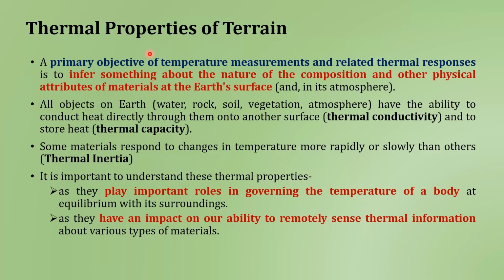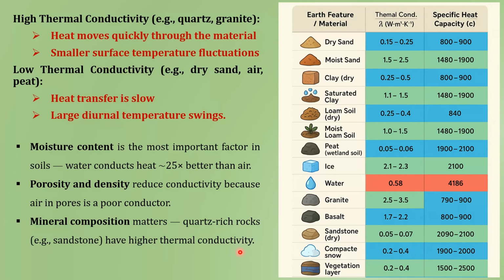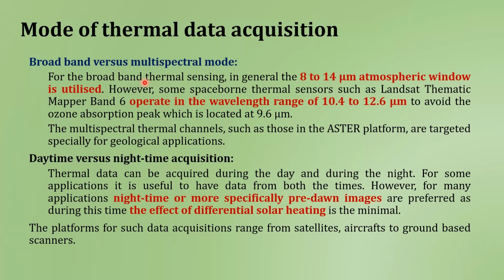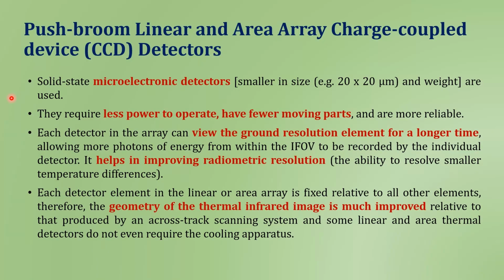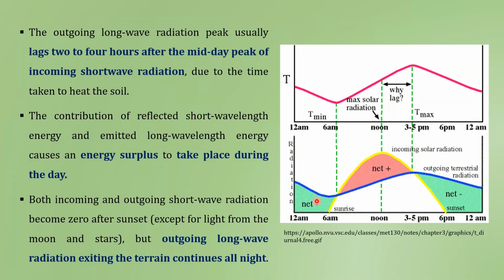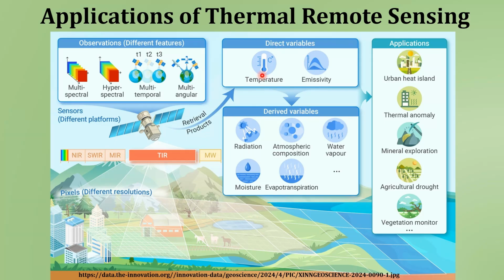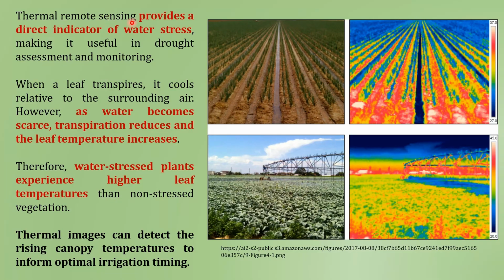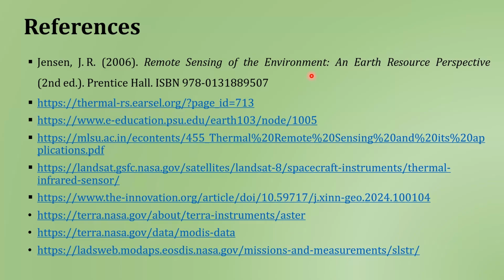RSGIS L23: Thermal Remote Sensing - Part II |Applications and Environmental Considerations Explained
This video continues our discussion on Thermal Infrared Remote Sensing, focusing on its practical applications and environmental considerations. It covers key aspects such as thermal data collection methods, radiometers, scanners, detector systems, the diurnal temperature cycle and its influence on thermal imagery. The video also explains how thermal remote sensing is applied in fields like land surface temperature mapping, agriculture, hydrology, geology, and disaster management.

References:
Jensen, J. R. (2006). Remote Sensing of the Environment: An Earth Resource Perspective (2nd ed.). Prentice Hall. ISBN 978‑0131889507

0:00 Introduction to thermal sensing
0:35 Thermal properties of terrain
1:55 Heat capacity and conductivity
4:32 Factors influencing conductivity
7:09 Thermal diffusivity
9:21 Thermal inertia
12:30 Thermal data acquisition
13:52 Thermal imaging hardware
19:02 Advanced scanning systems
20:50 History of thermal sensors
22:43 Processing thermal data
23:31 Diurnal temperature cycles
26:01 Interpretation of imagery
31:04 Applications: LST and heat
34:58 Applications: Agriculture
38:20 Applications: Geology/Disaster
40:19 Environmental monitoring
42:58 Summary and resources